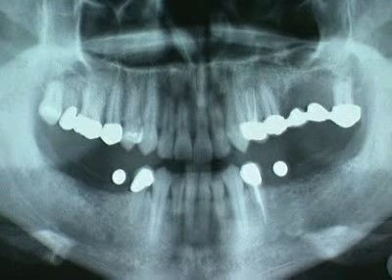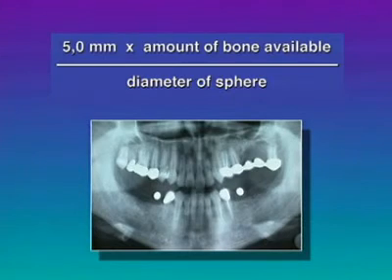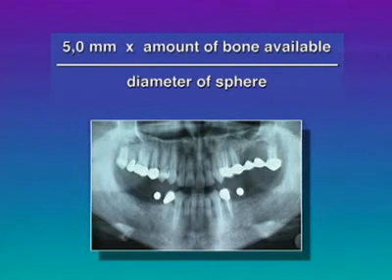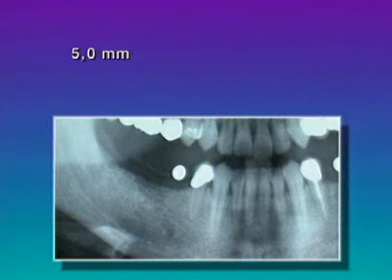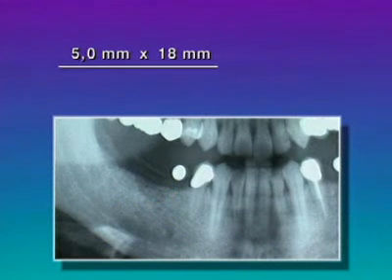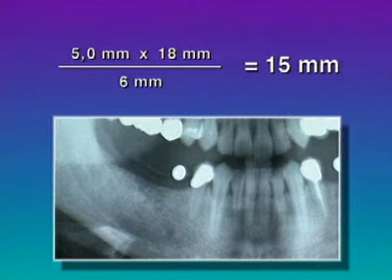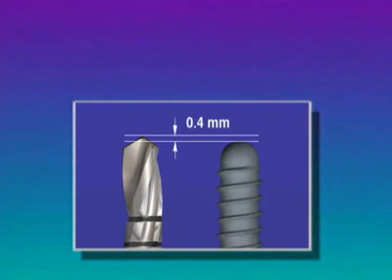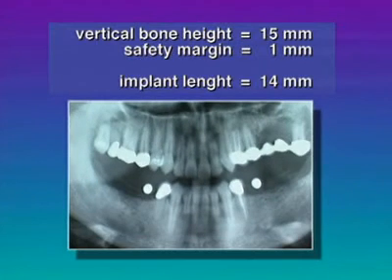Implant nha khoa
Để có Implant tốt, thì quan trọng nhất bác sỹ phải có đôi bàn tay tốt!